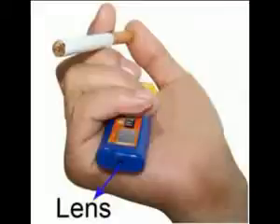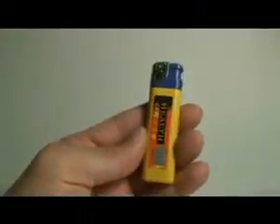ML 85809311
Video Migrado